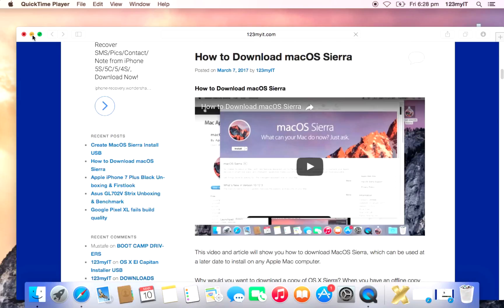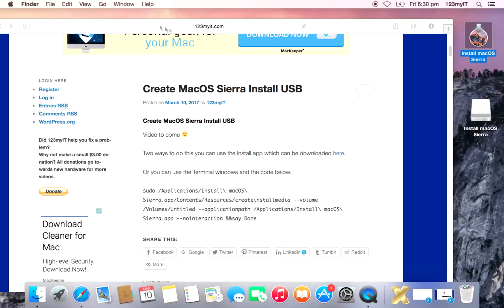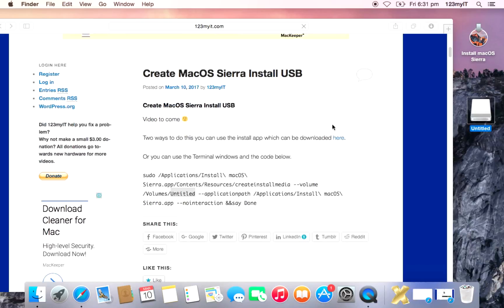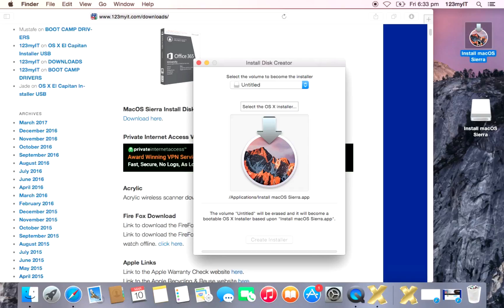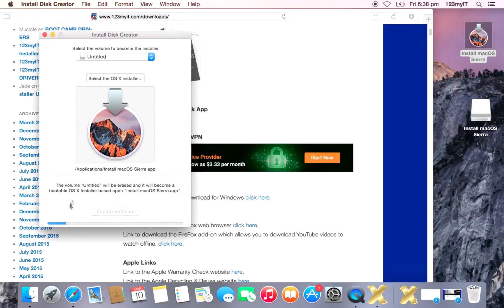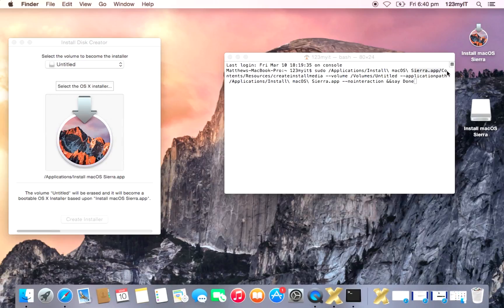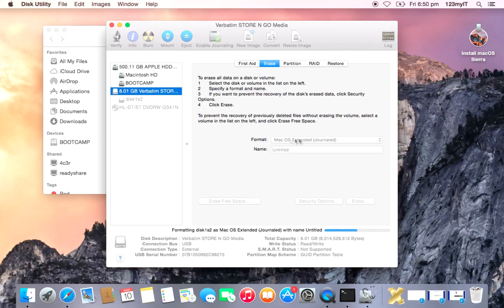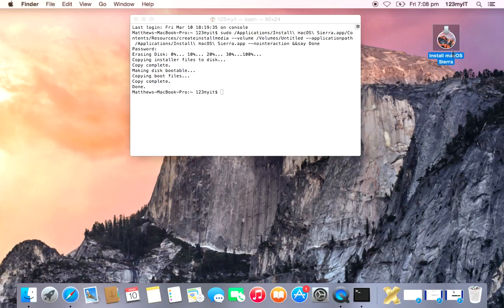Create Macos Sierra Install USB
This video will show you How Create Macos Sierra Install USB. This USB can then be used to install MacOS Sierra on any Mac or MacBook.